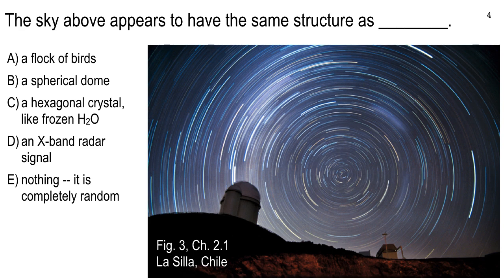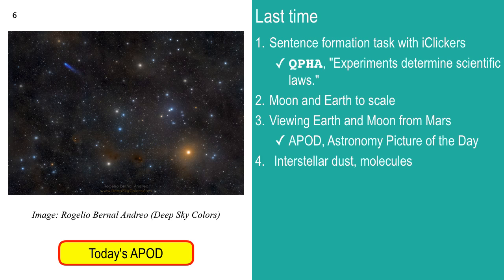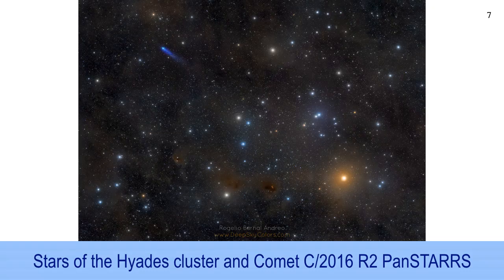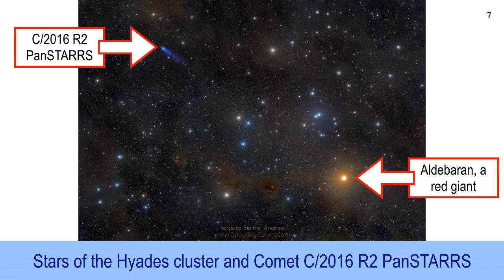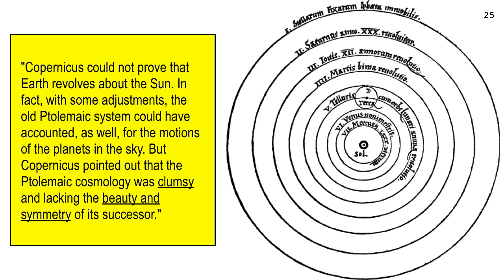Astronomy lecture 4, Jan. 18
Constellations and Copernicus